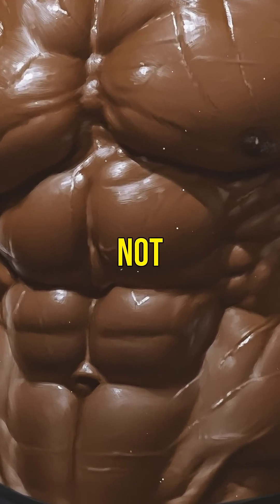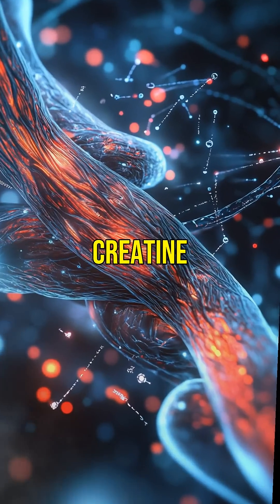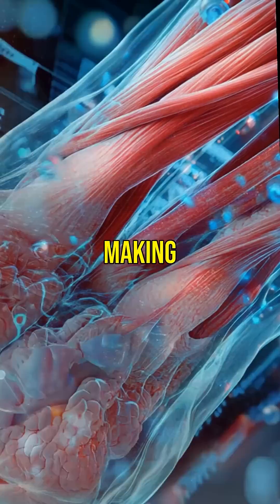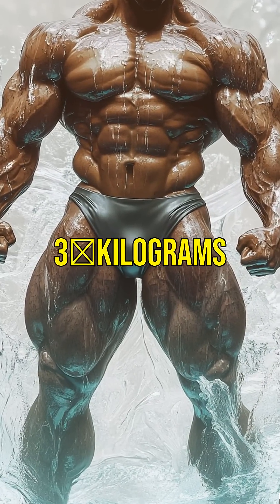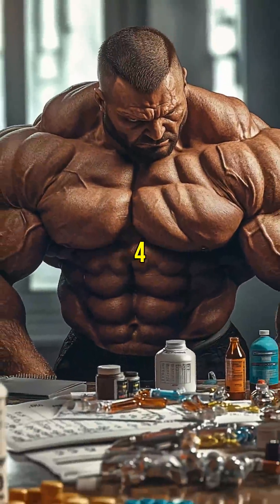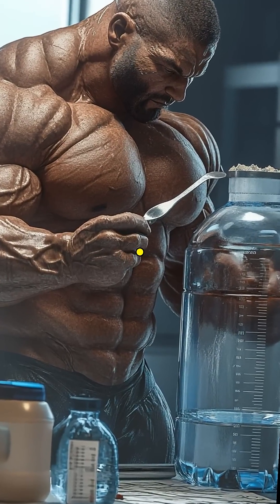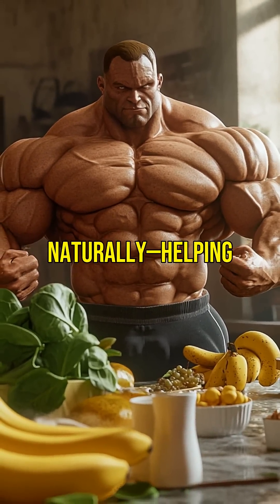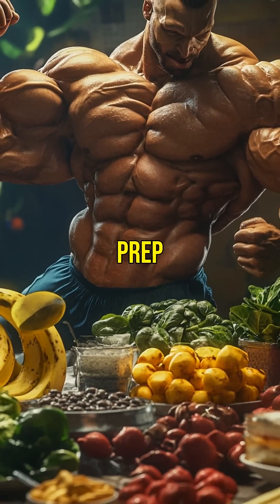💧💦 Why You're PUFFY After Creatine (The Muscle Water Bomb!)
Discover why that post-creatine “soft” look isn’t fat—it’s water! This video breaks down the science behind how creatine pulls water into muscle cells, causing temporary puffiness, and shows you smart strategies to stay shredded for contests or photo shoots.

⏱️ Key Points & Timestamps
0:00–0:05 – Hook: Puffy muscles aren’t fat—just water
0:05–0:15 – Science: Creatine boosts intracellular water by ~9.2% in 8 weeks
0:15–0:25 – Timeline: Loading phase & peak bloat explained
0:25–0:35 – Show prep tips: Skip loading, taper before stage, hydrate smart
0:35–0:45 – Results: Abs, vascularity, dry graininess restored
0:45–0:50 – CTA: Smash 💧 if you’ll time your creatine!

Ready to elevate your gains?

📚 Sources
Creatine acts as an osmolyte, drawing water into muscle cells—~9.2% increase in intracellular water over 8 weeks in resistance-trained men

Loading doses (20–25 g/day for 5–7 days) can cause 2–3 lbs of water weight gain—sometimes bloating

Skipping the loading phase and using 3–5 g/day reduces water retention while reaching full muscle saturation in ~28 days